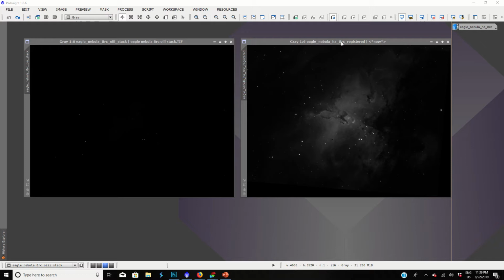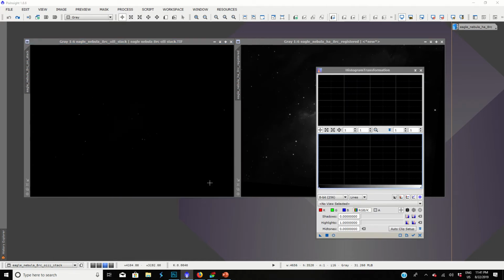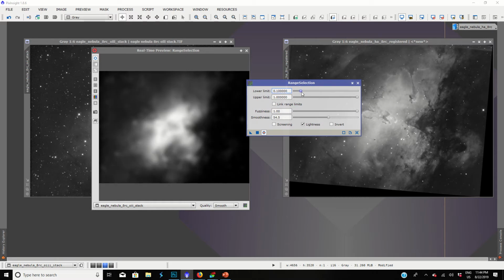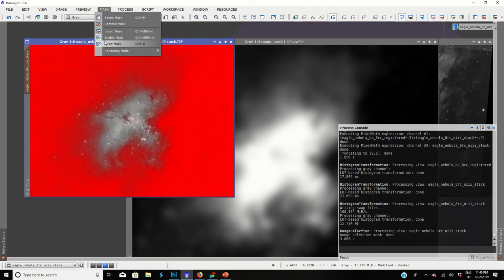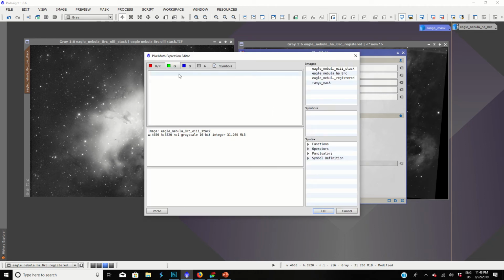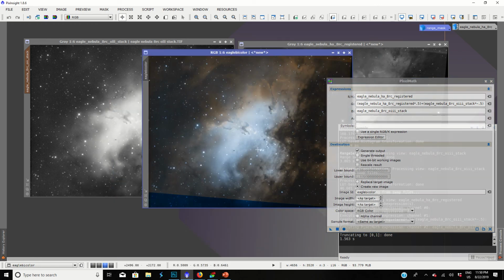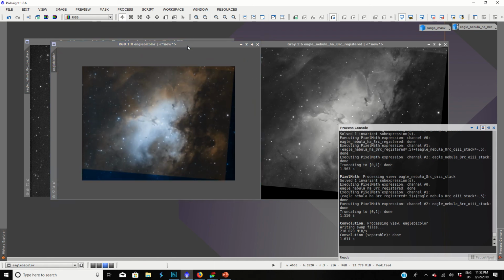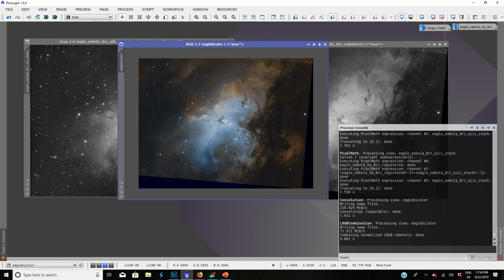Bicolor Channel Combination in PixInsight: How to get your Oiii data to POP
This tutorial will help you to create a bicolor image with Oiii that POPS! It will help you to achieve the beautiful blue and gold you always see online. Hope you enjoy and if you have any questions please never hesitate to ask. Clear Skies.